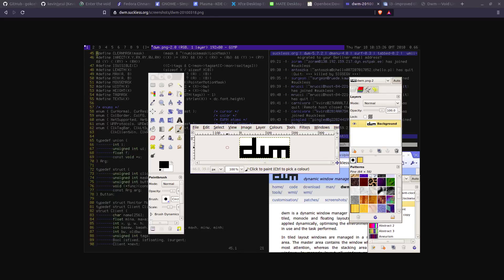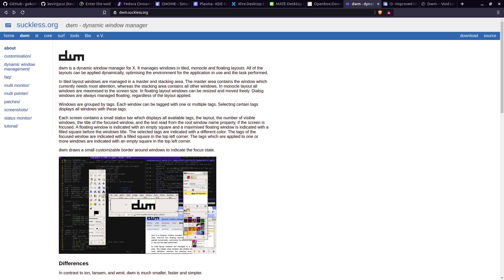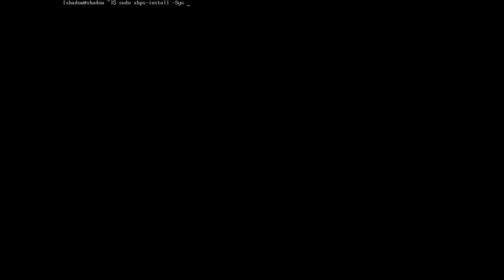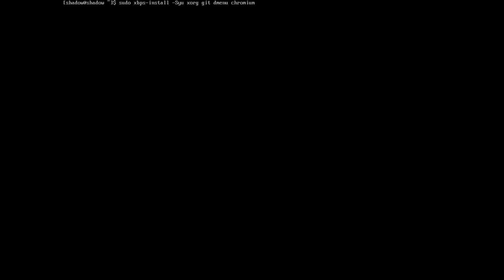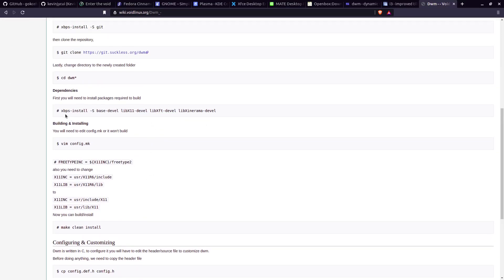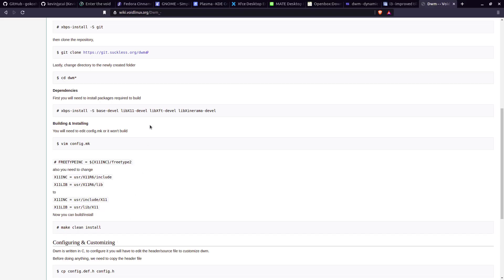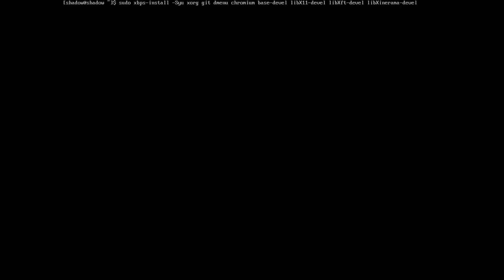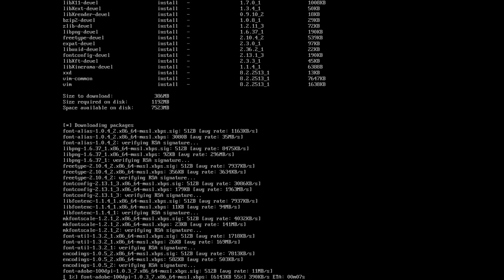[01] Installing DWM on Void Linux.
If you want to help the channel.